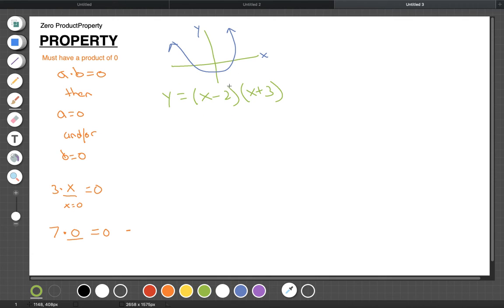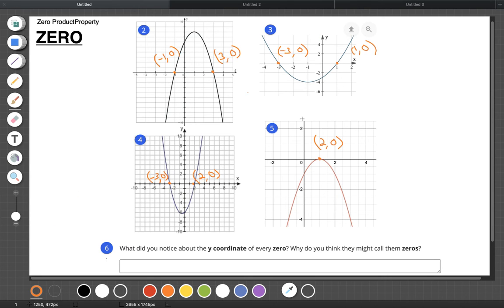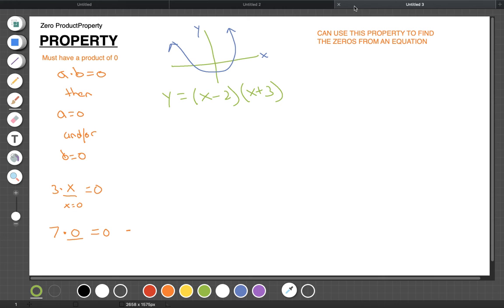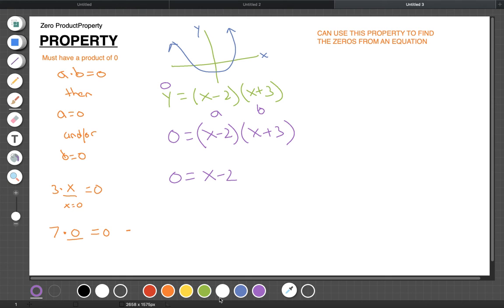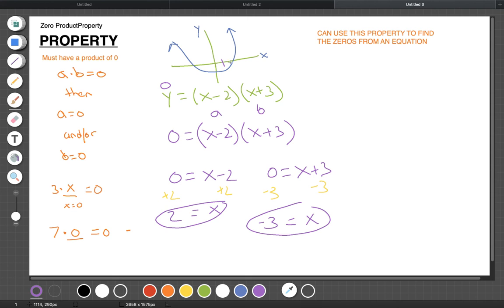Zero Product Property 3